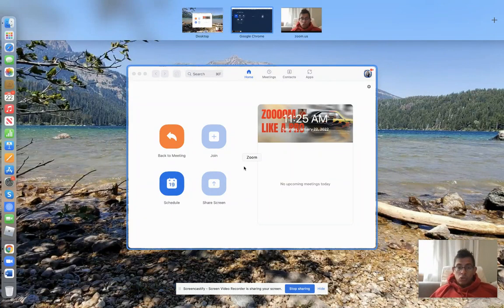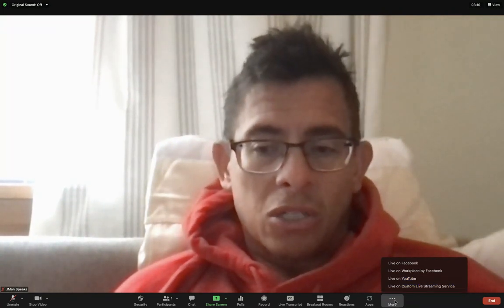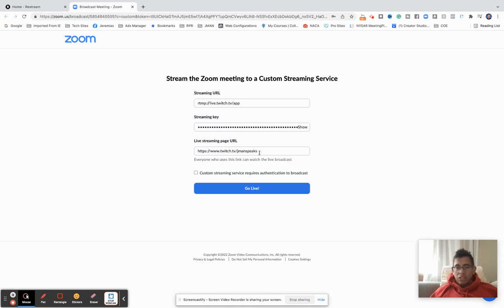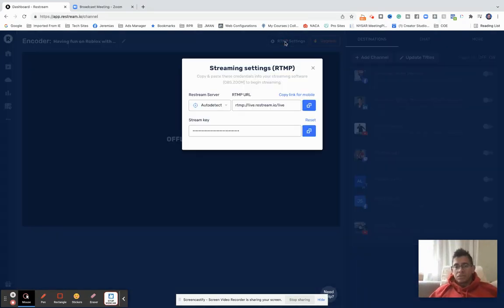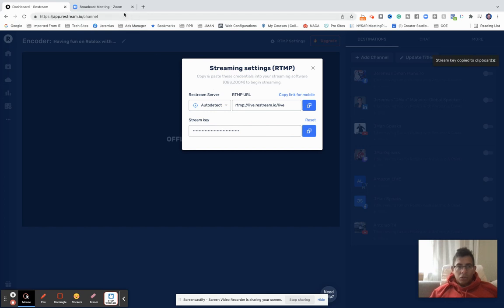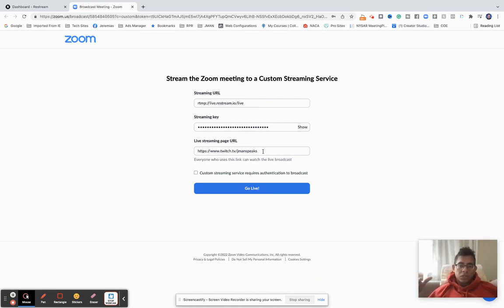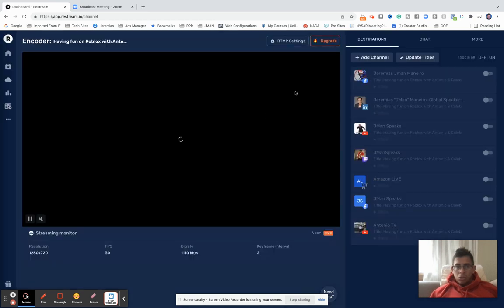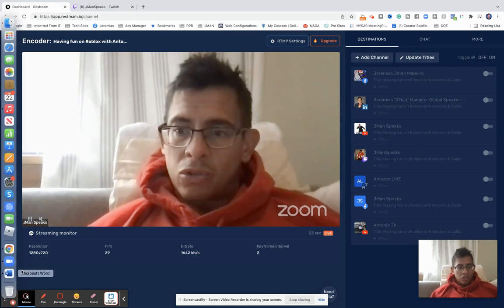How to LIVE Stream from Zoom To Multiple Locations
Have you ever wanted to do LIVE Streaming from Zoom?

How about LIVE STream from ZOOM to multiple locations?

How about LIVE STream to someplace other than Facebook or YouTube?

Please tune in and watch our quick tutorial.

Would you like to find sellers NOW?

Looking for Messenger Bots so that you can turn your social media conversations to GOLD!